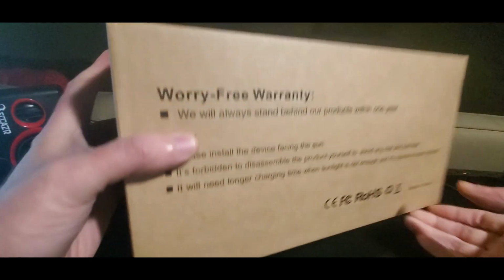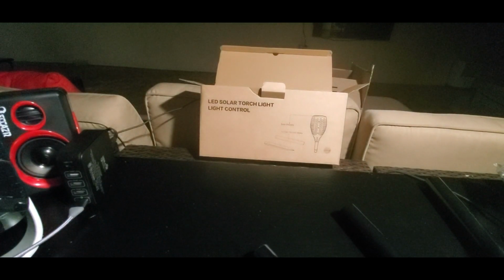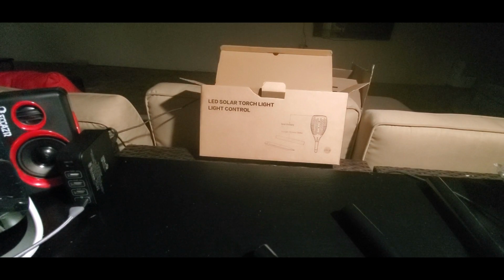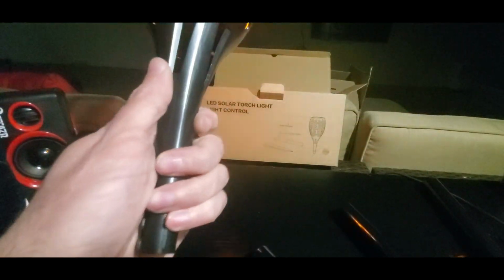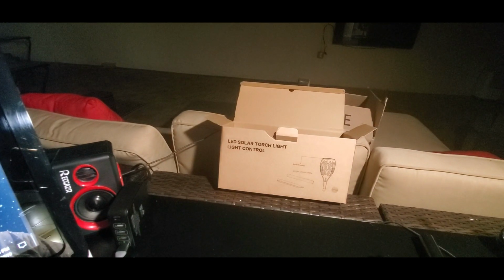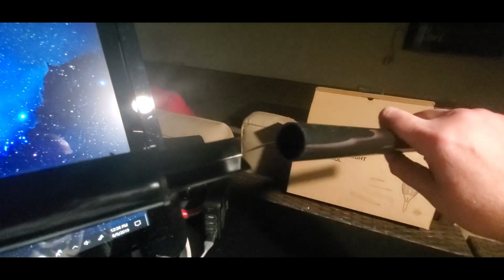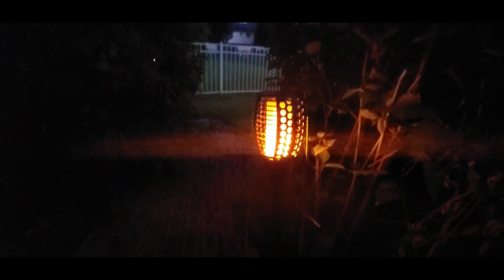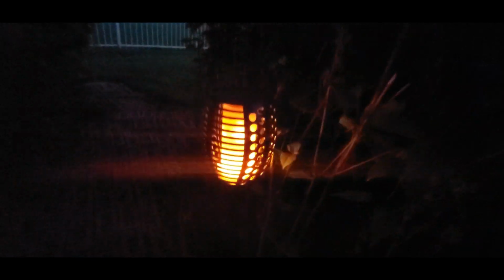Ambaret Waterproof Solar Flames Torches Lights Amazon Unboxing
Ambaret Solar Lights Upgraded, Outdoor Waterproof Flickering Flames Torches Lights Solar Spotlights Landscape Decoration Lighting Dusk to Dawn Auto On/Off Torch Light for Pation Garden (2 Pack)

30 days of Amazon For Free

30days free amazon music

2 FREE audible books Amazon Kindle

Amazon Business Account Sign Up

Amazon Fresh Sign Up

Amazon Home Services

Amazon Kindle

Give A Family Member Free Prime

Amazon Wedding Registry

Audible Romance

Prime Video Channels

Prime Student

Baby Registry